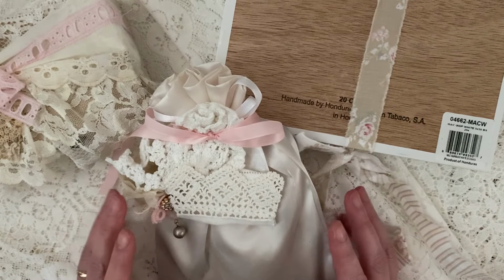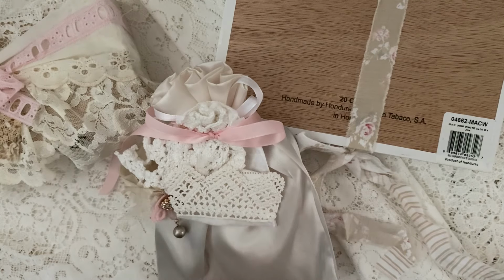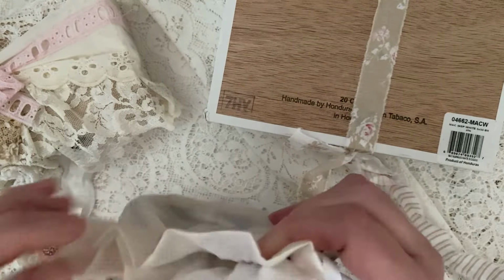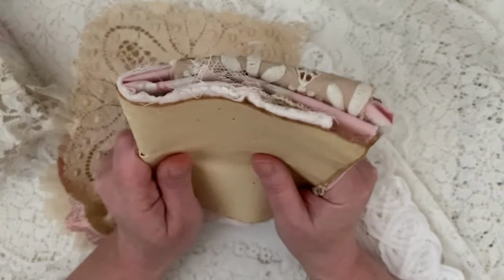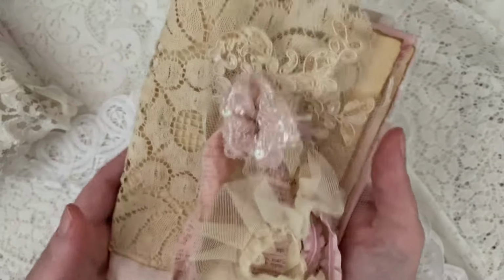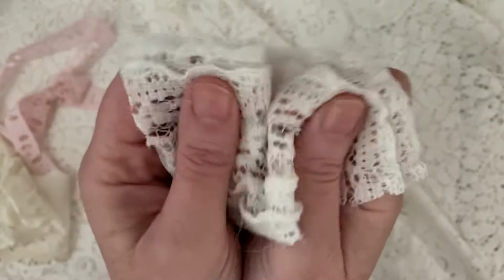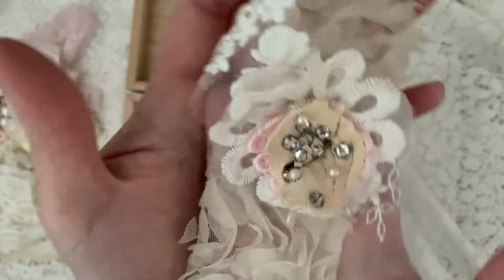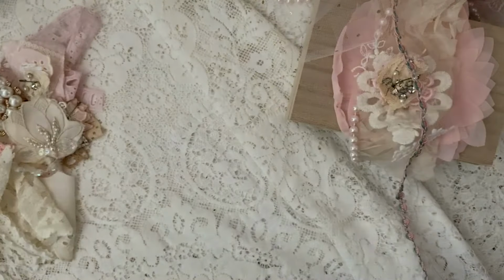Collaboration unboxing for @BirdandBarnDesigns & @OohLaLaVintageTreasures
Here is the links to the other designers channels and @OohLaLaVintageTreasures etsy
And Redhillfiber.com

🌸💗🎀Oohlala Vintage Treasures Design Team

🎀LaShelle Scott and Rosemary Hopkins